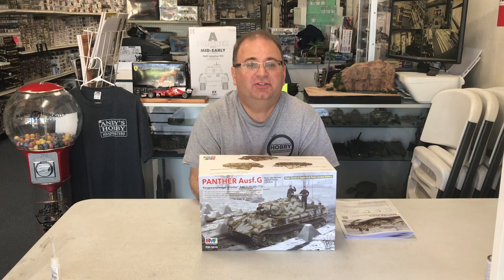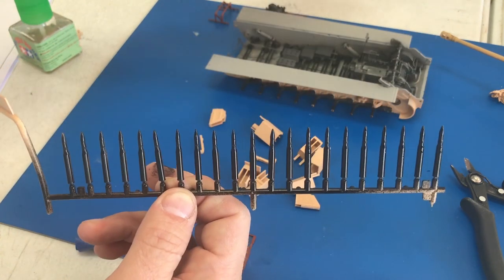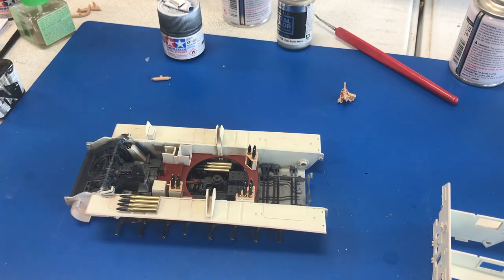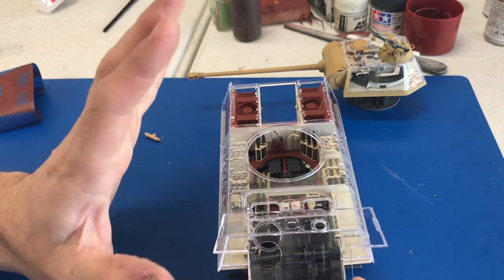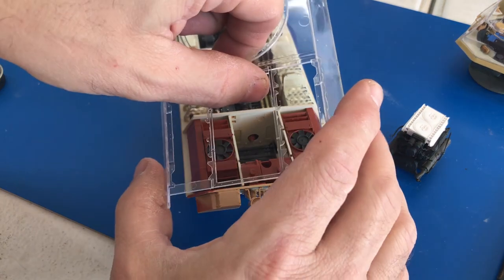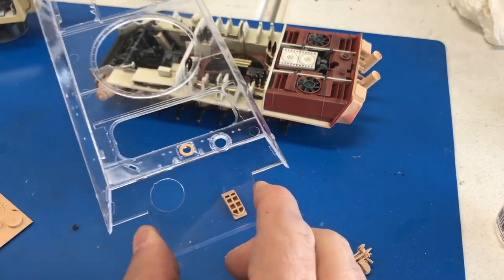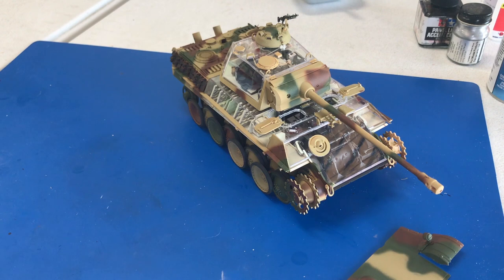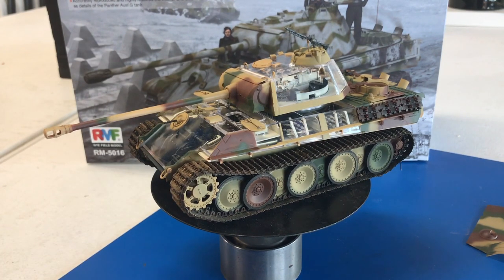Building the Ryefield Models Panther ausf G part two with full interior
Part two building the Ryefield Models Panther ausf G with full interior.
Andy's Hobby Headquarters T-shirts now available including the new Mediocre modellers club

Don' t forget if your in the Phoenix Arizona area come visit us: